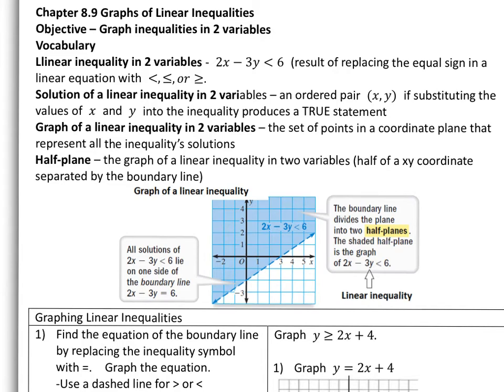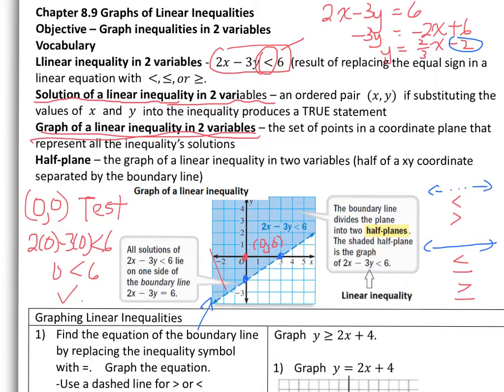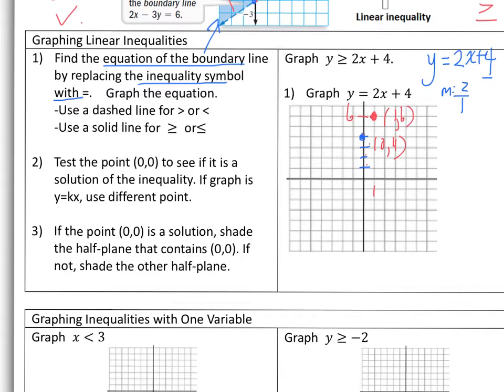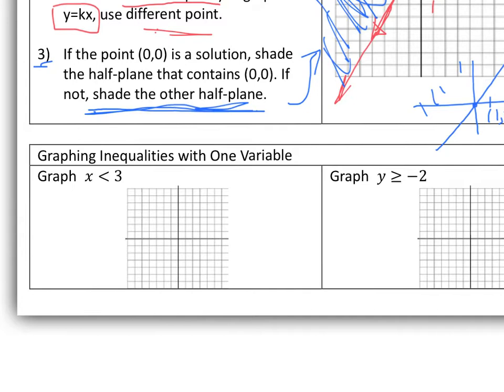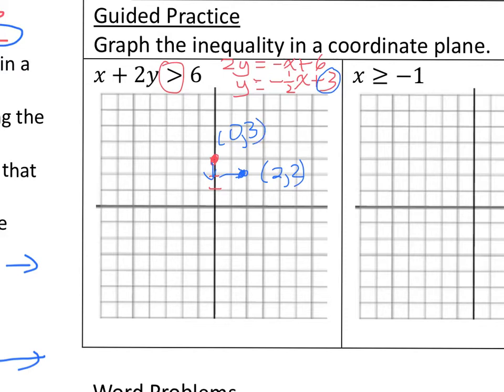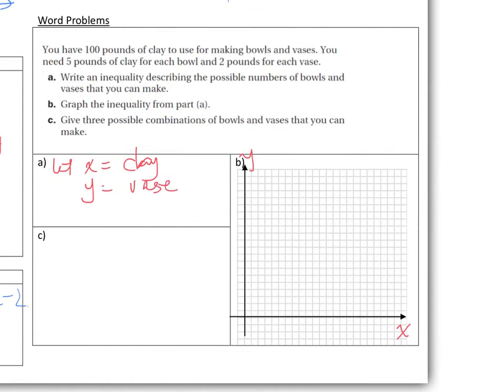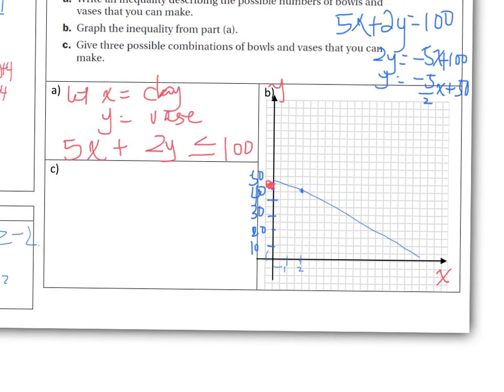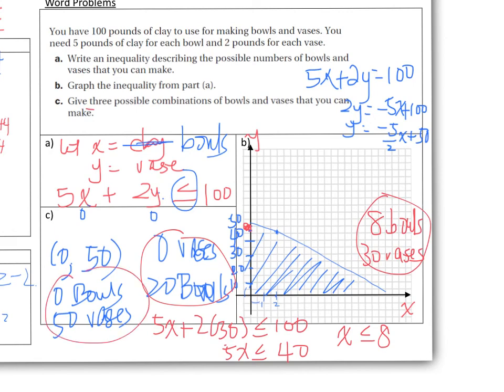8.9 Graph of Linear Inequalities